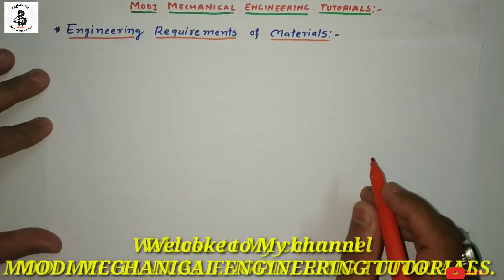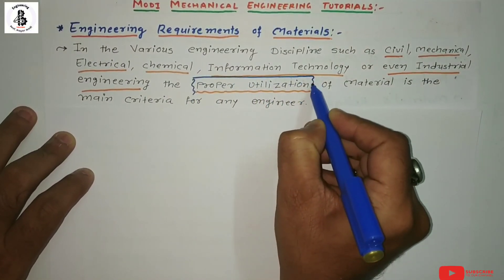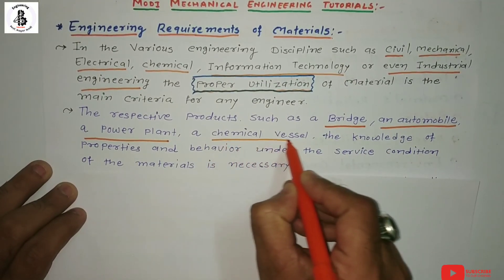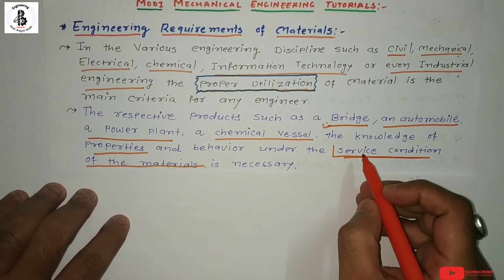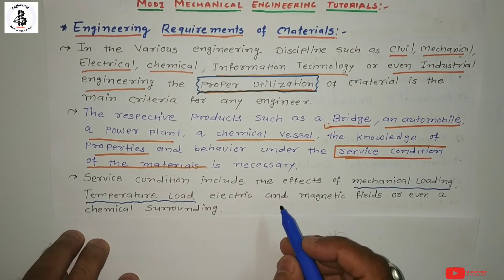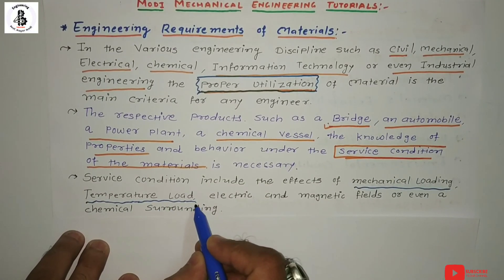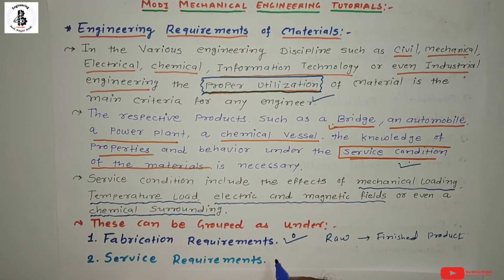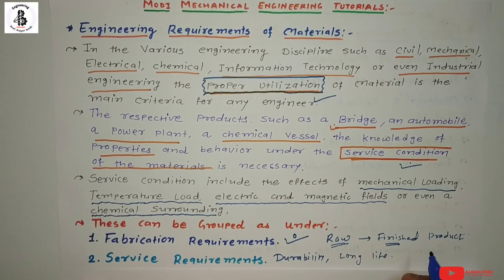Engineering Requirements of Materials |selection of engineering materials|Basics of Material science